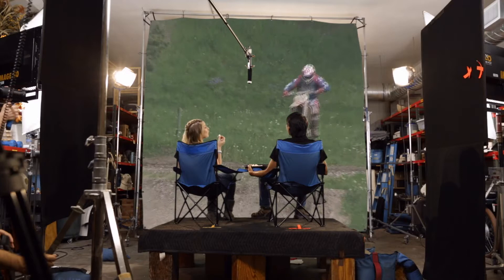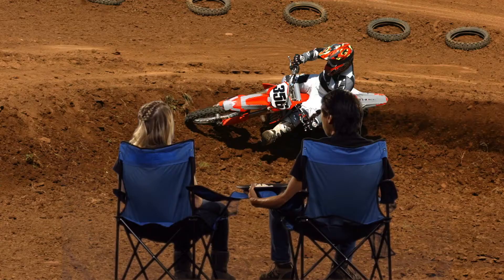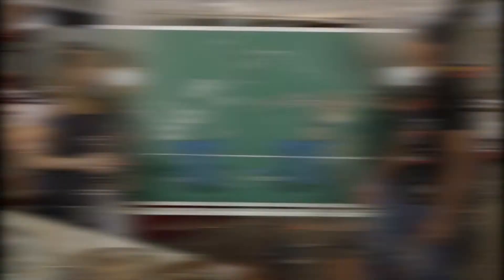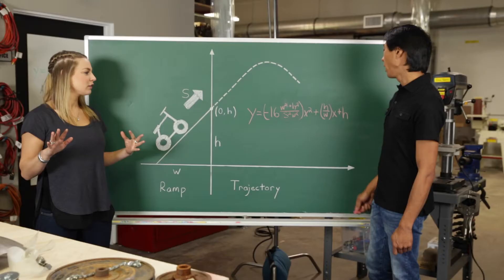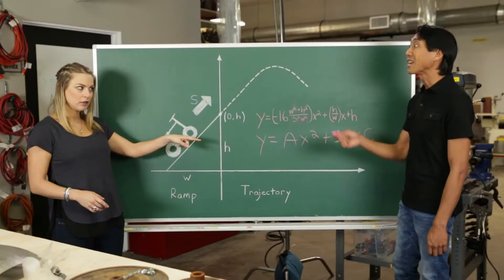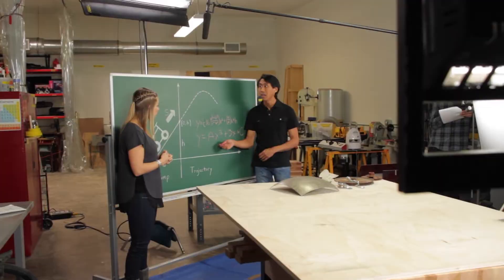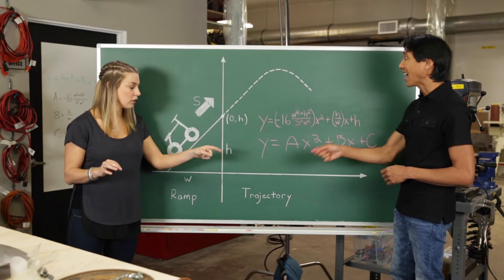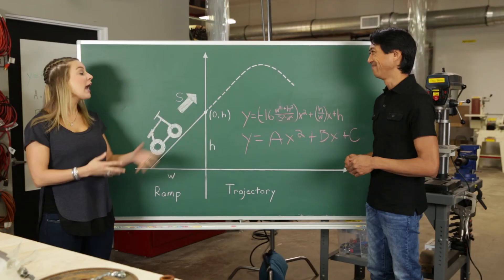Algebra 2 Chapter 1